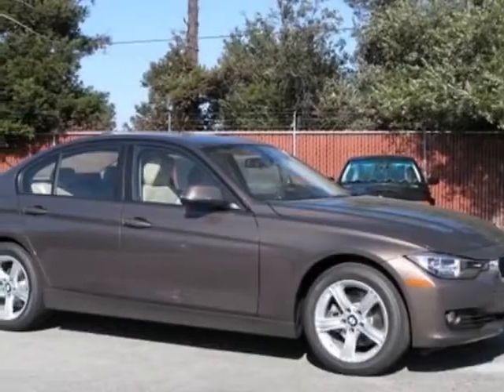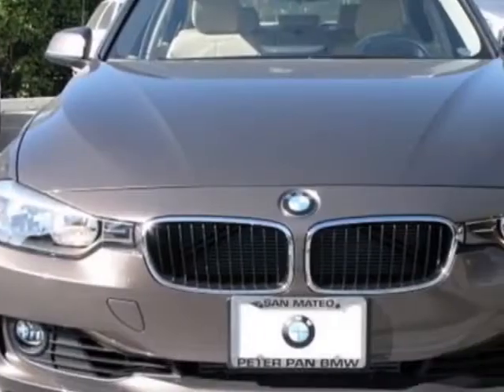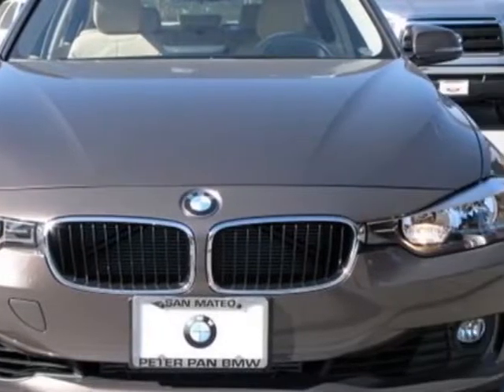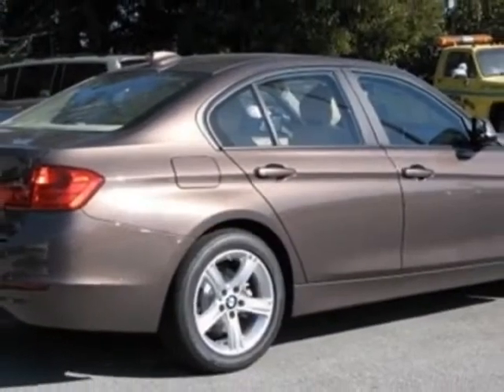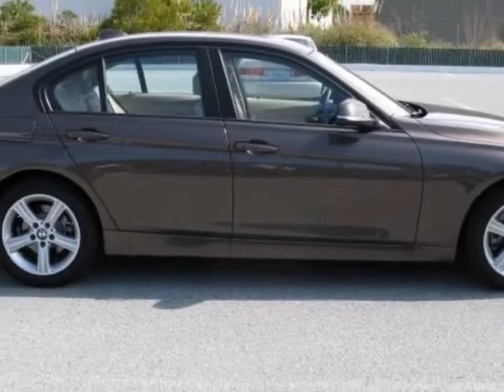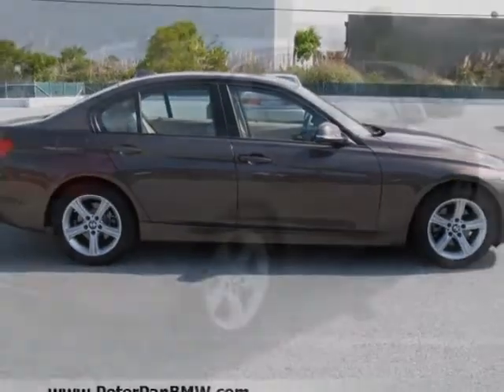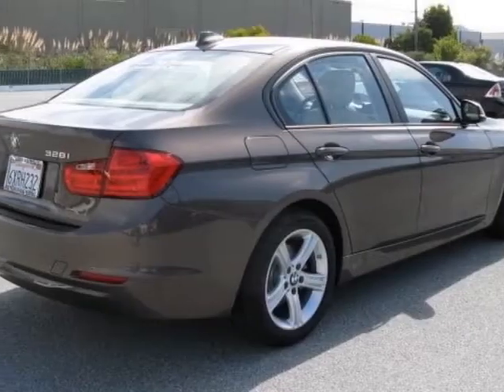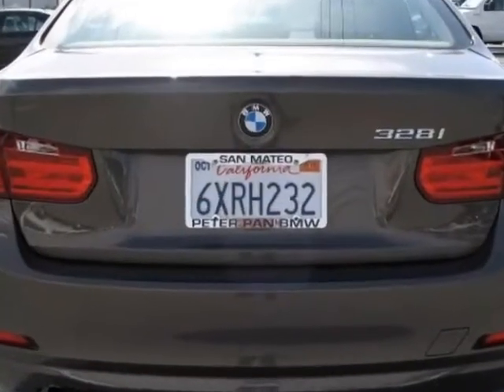2013 BMW 3 Series 4dr Sdn 328i RWD Sedan - San Mateo, CA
Peter Pan BMW, San Mateo, CA - BMW 3 Series 328i Sedan